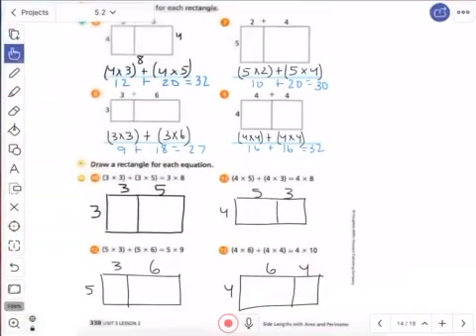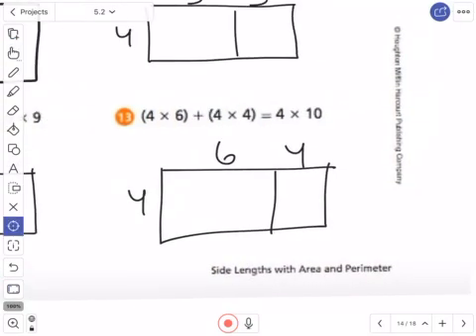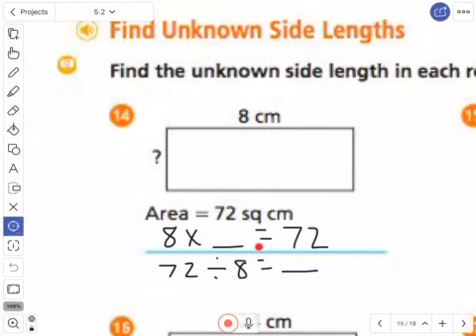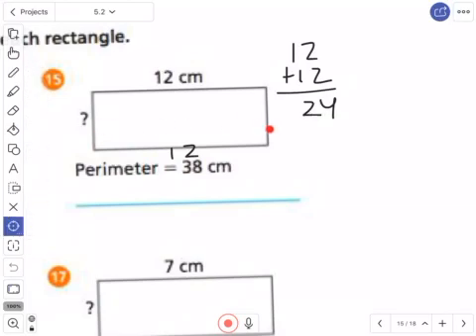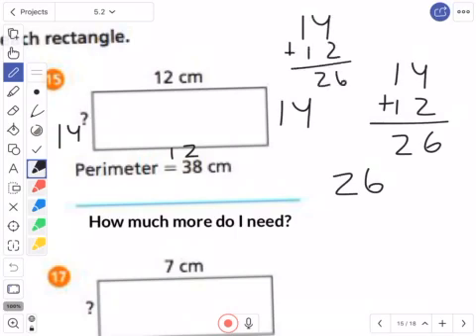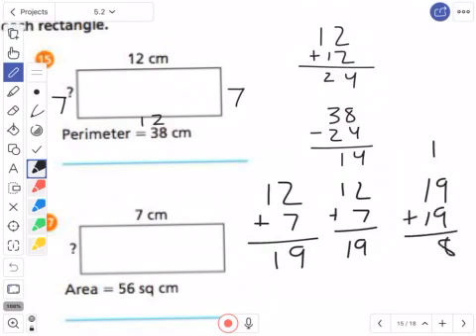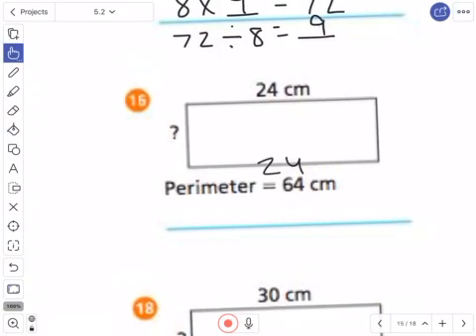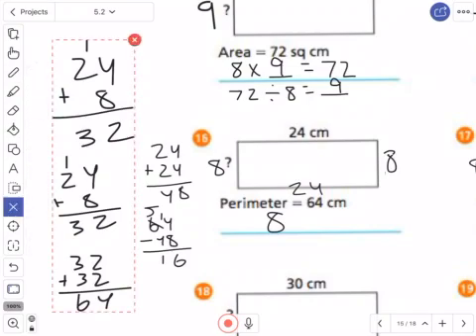Math 5.2 Part 5